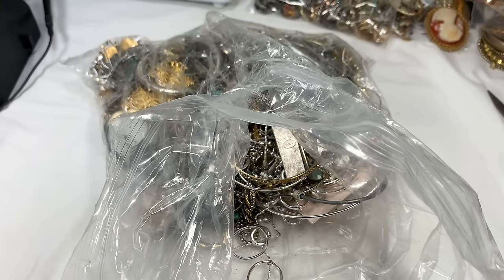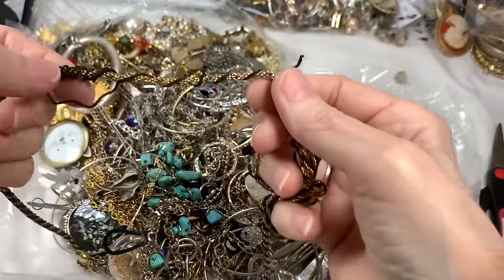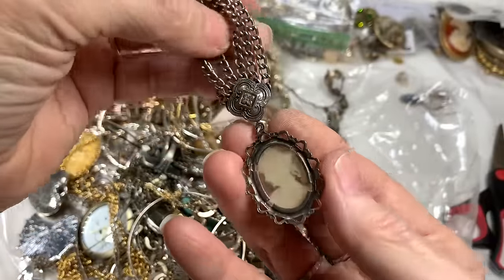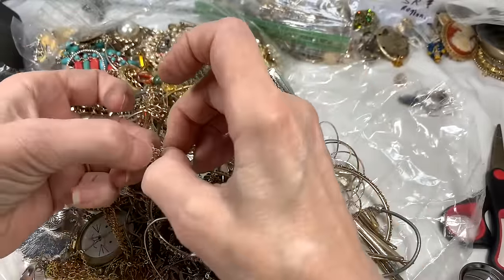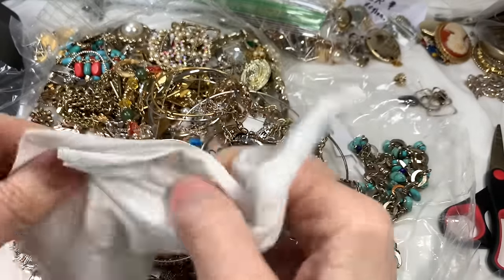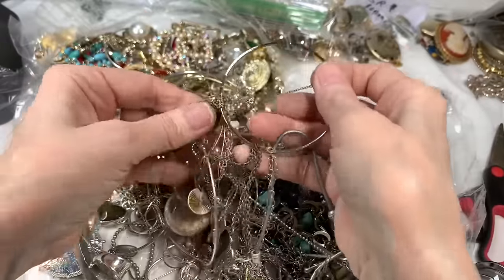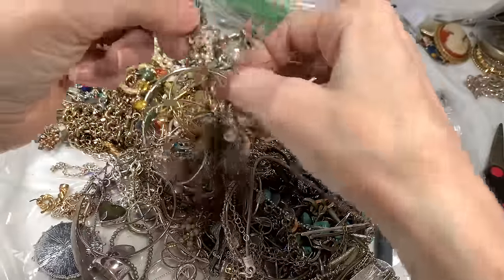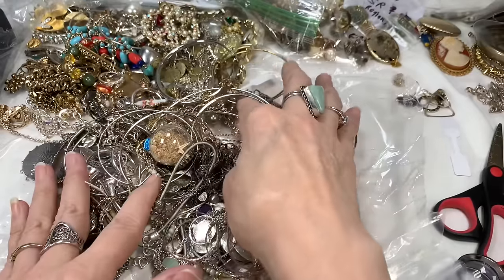😱45Lb Pt1 💎Jewelry 🌀UnTaNgLe with me! Art Deco! Sterling! & More!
Hello Lovelies!! I hope you enjoy this, "Come Untangle With Me'" video from our NEW SERIES, 45 POUNDS ShopGoodWill Jewelry Unboxing!

I will be showing each piece in detail, with close ups, info, and prices should you like to purchase any of the jewelry :)
Be sure as well to click on the Bell icon and YouTube will notify you right when I post a new video!
Clicking the Bell and being Notified gives you the ability to be one of the first People to SEE the videos! Or just enjoy watching!

Although I don't give prices to sell the pieces in this video, here is the instructions on how to purchase if you'd like to send an offer, or how to purchase the jewelry in the videos to come...
1. Video name and Episode #
2. Time stamps
3. Brief Descriptions
4. Prices
If you send me this info, I'll be able to find the info needed to respond to your request asap. Thank you!!

Here is the link to our NEW FACEBOOK GROUP!  Please be patient while I learn how to use Facebook groups. Thank you!!

If you use these links I will get a small kickback, but you will NOT be charged any more for using these links then if you ordered these items without the links.
- Presidium Gem Tester II Replacement Pen
- Famous "Buster" Jewelry Necklace Display, lay down flat
- Large Lightbox for Jewelry photos and video recording
- 32x32 Light Box for Jewelry photos and video recording
- Jewelers Loupe, Large Round Blue with 40x optical
- Button Replacement Batteries for Loupes
- UV Flashlight for testing Amber, etc.
- Great iPhone Holder for recording videos
- Clip On Lapel Microphone for recording videos
- Studio Monitor Headphones
- USB Microphone for YouTubers
- Airpods Pro with case

- Stackable Storage Containers with Lids, 6 quart
- Stackable Storage Containers with Lids, 5 quart

- Large Testing Stone for acid testing

- 3" x 4" zip bags for bracelets necklaces
- 5" x 8" zip bags for bracelets necklaces
- 6" x 9" Zip Bags for Chunky Necklaces